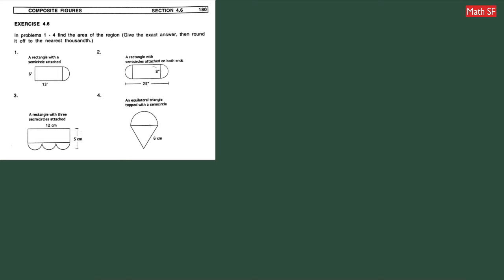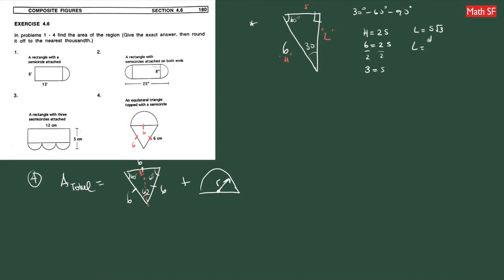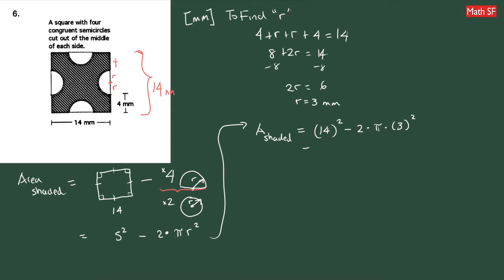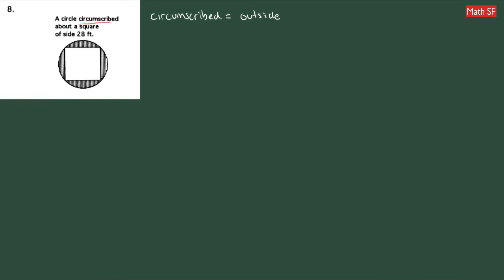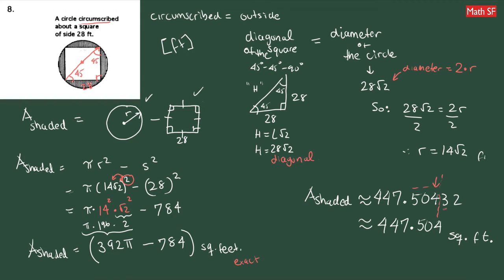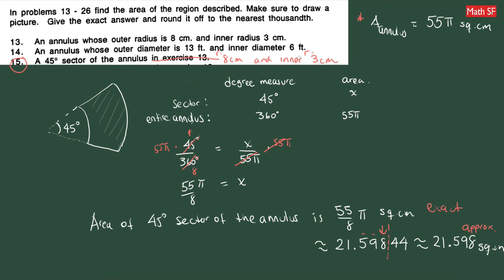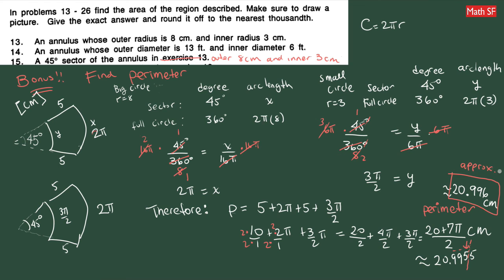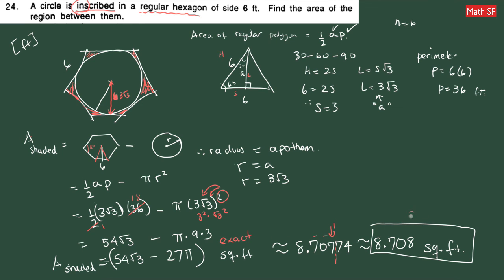math 50 | Video Lesson 5 4 composite figures 720p